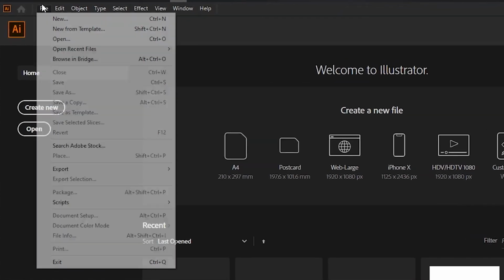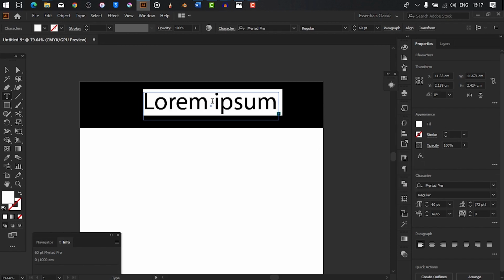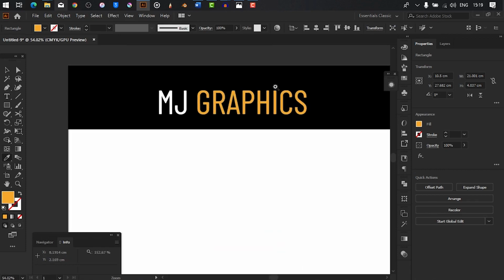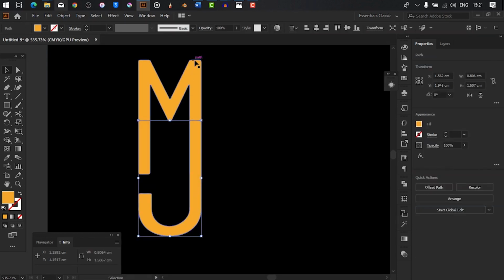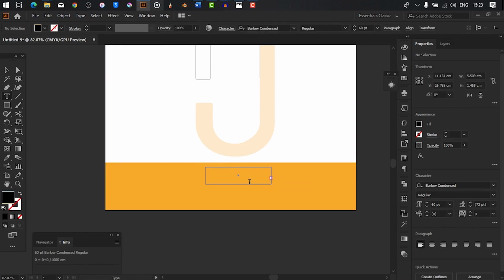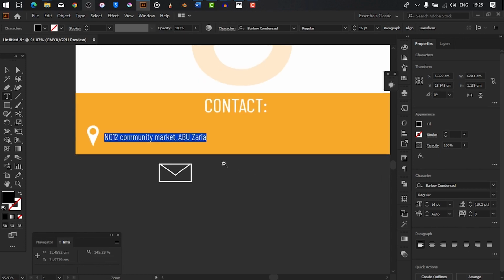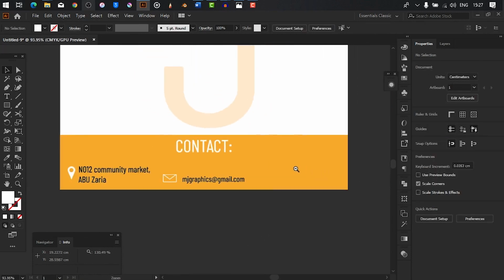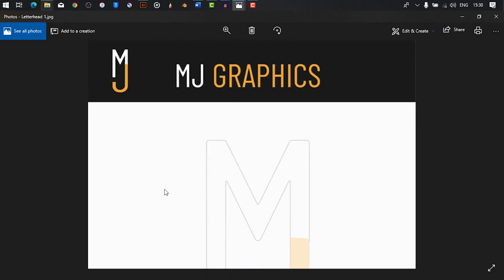How to Design a Letterhead in Adobe Illustrator (Step-by-Step Guide)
In this video, you will learn how to design a letterhead using adobe illustrator. This is a step-by-step guide on how to design from scratch. Feel free to follow along or design your own company or brand letterhead.